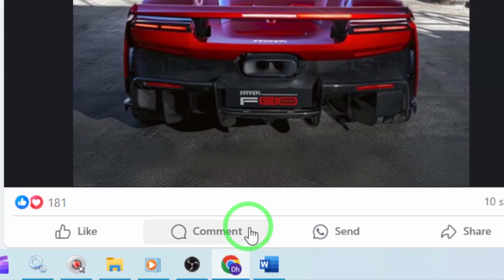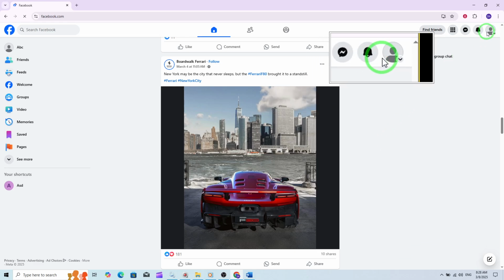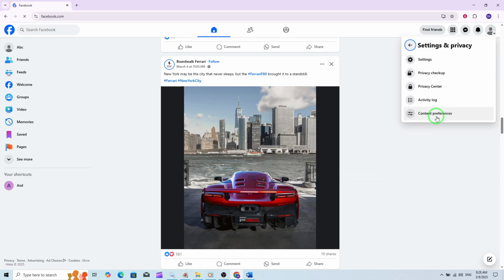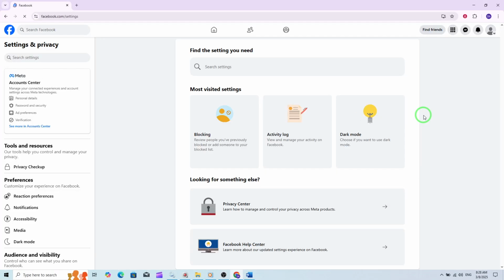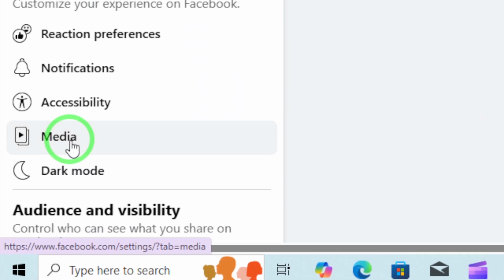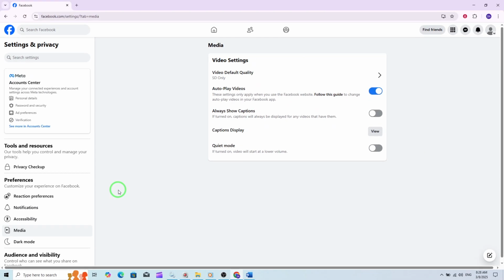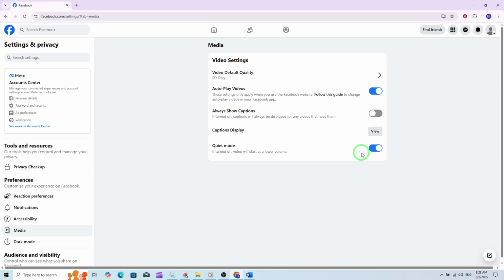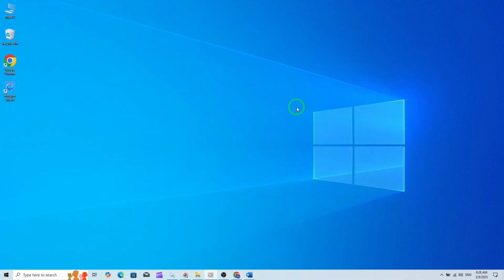How To Enable Videos Quiet Mode On Facebook On PC (New Update)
Learn how to enable Quiet Mode for videos on Facebook using your PC with the latest updates. This feature helps you manage your time on Facebook more effectively by limiting video notifications and distractions. Here are the steps to follow:

1. Open Facebook

2. Click on your profile photo at the top right corner

3. Click Settings & Privacy, then Settings

4. Enter Media

5. Enable Quiet mode

Timeline:
00:00 Start
00:12 How to do it
01:05 End